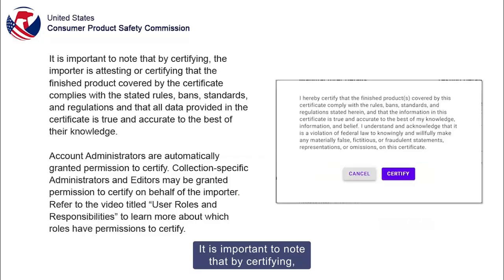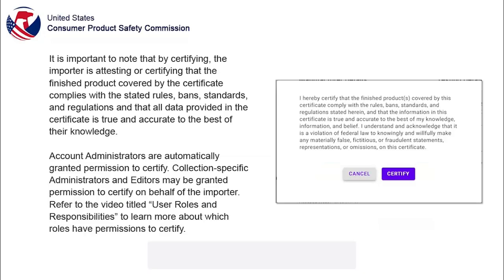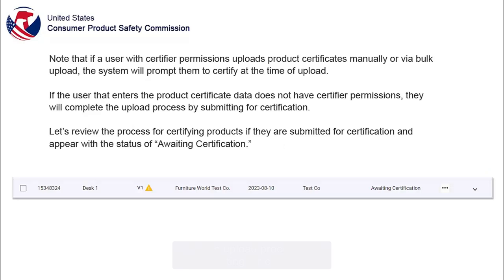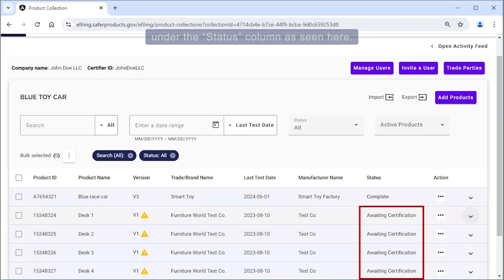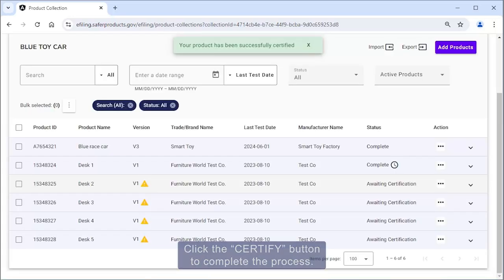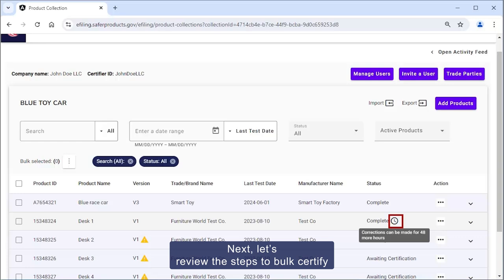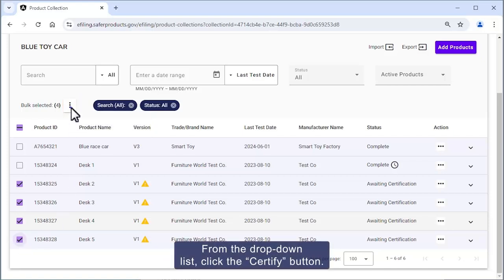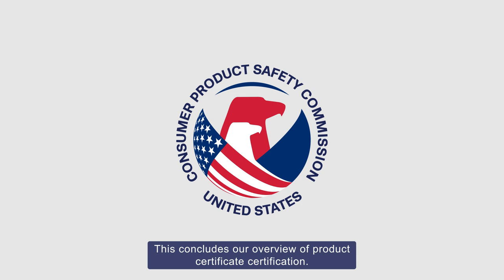Product Management - Product Certificate Certification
This video will provide an overview of product certificate certification.